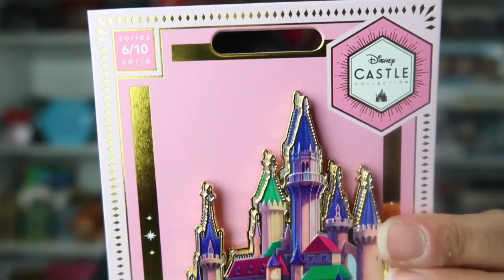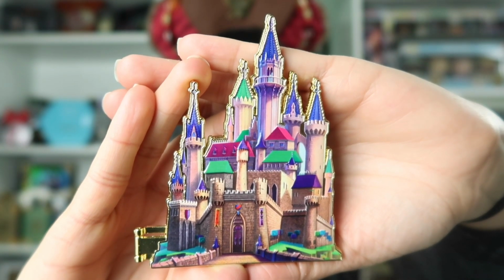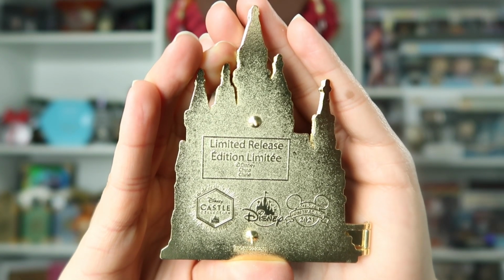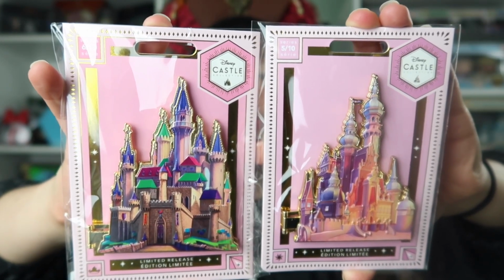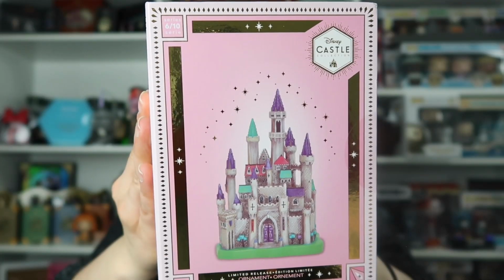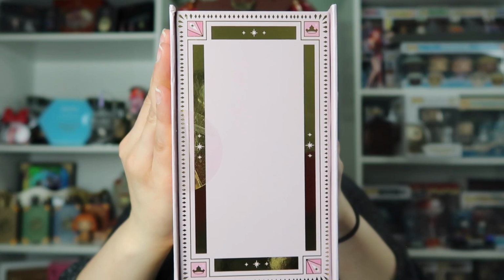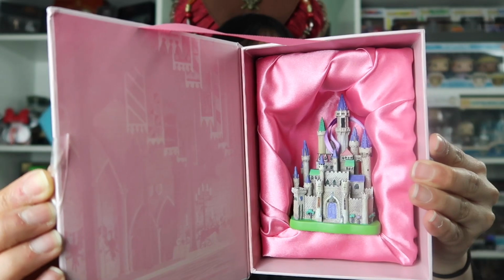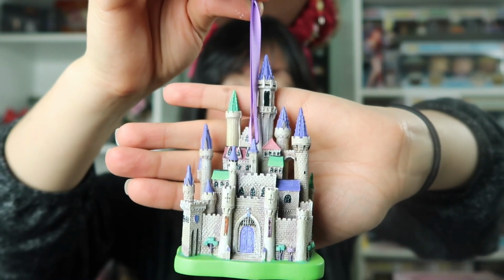NEW Sleeping Beauty Castle: Pin and Ornament | Disney Castle Collection REVIEW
On March 27th, we had the 6th release from the Disney Castle Collection which featured Aurora’s castle. Here you will see a first look and review of the pin and ornament. What did you think of this release? Did the design live up to your expectations?✨

Vlogging equipment:
CAMERA:
Canon PowerShot Digital Camera [G7 X Mark II]:

LIGHTING:
Julius Studio Softbox Lighting Kit:

COMPUTER:
Apple MacBook Air (13-inch Retina Display) Silver:

WHERE TO STORE AND DISPLAY PINS:
Pin Display Case: